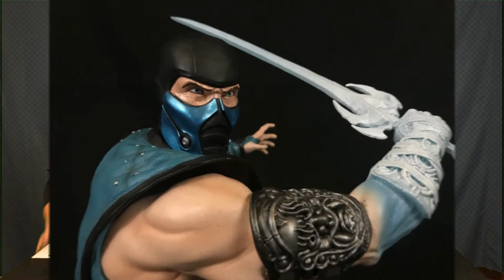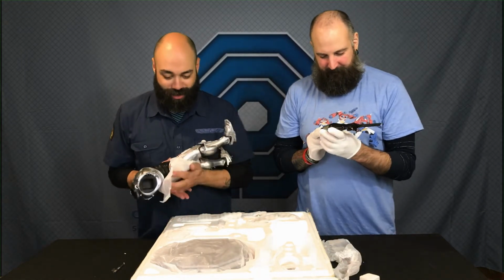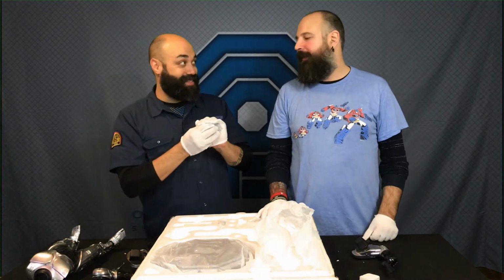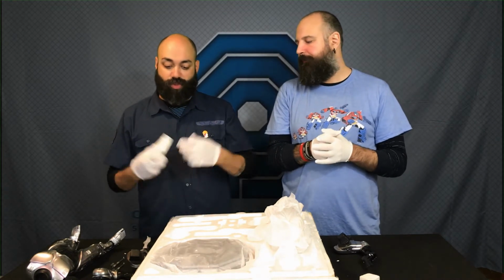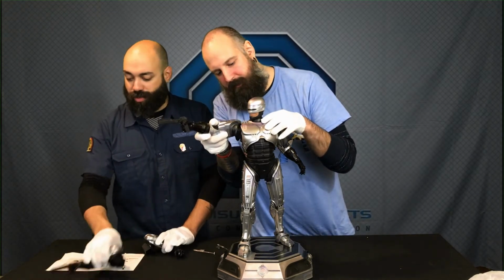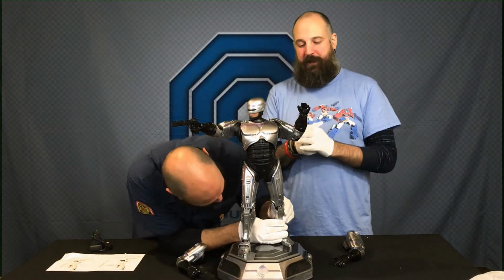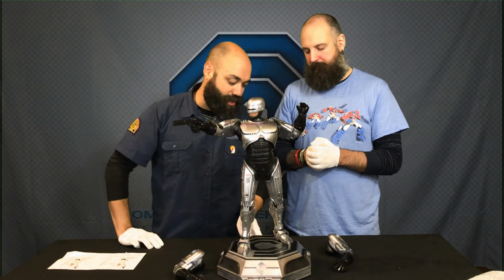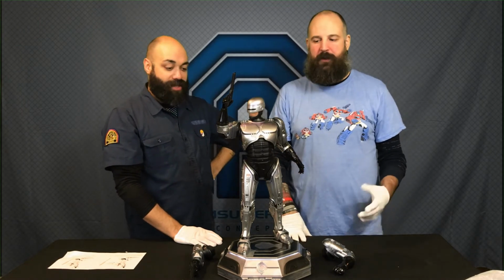PCS TOYS RoboCop EX 1/4 Scale Statue Review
ROBOCOP PCS TOYS Robocop EX 1/4 Scale Statue Review

BobbyT and Crza are in the Arcade with one of the most amazing statues we have seen yet. We nerd out pretty hard on this one, too.

So come join in and hangout, WE are 5Alive

PCS Halloween Code
HALLOWEEN201731P

Find us online
@5Alivevp on facebook, twitter and instagram